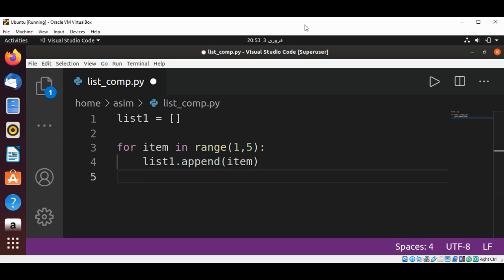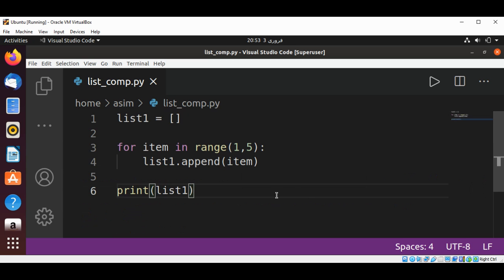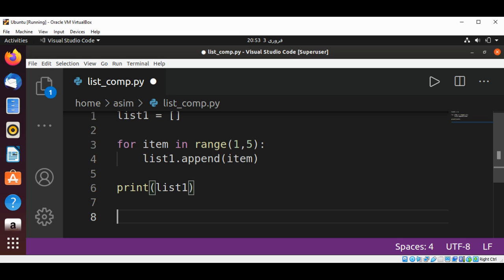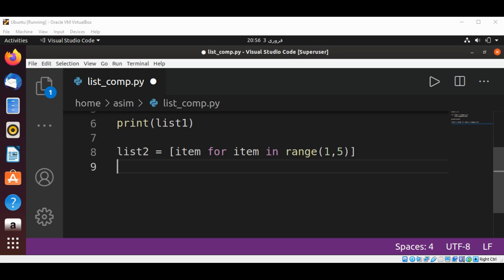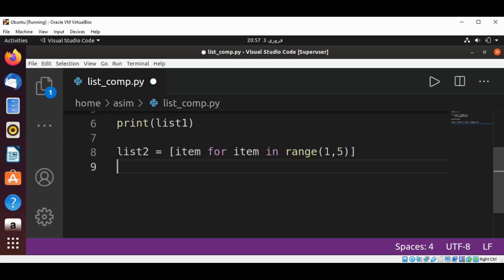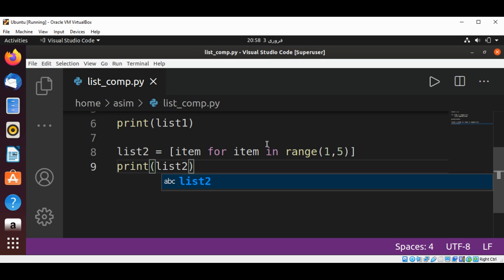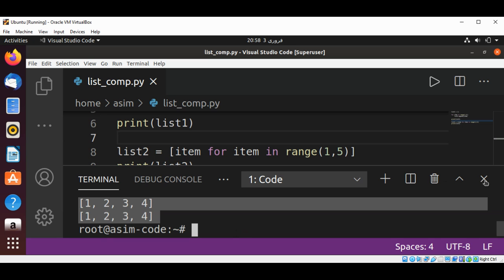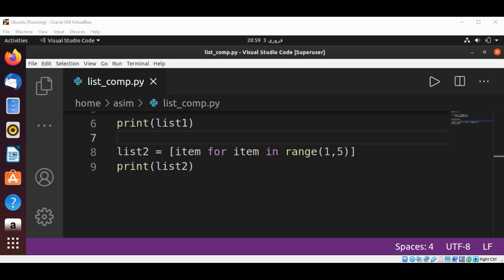List comprehensions in Python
In this video we will learn List comprehensions in Python.